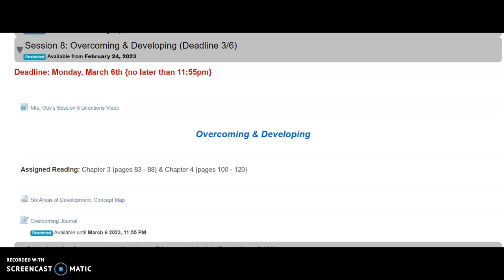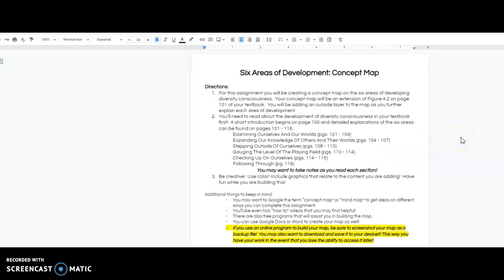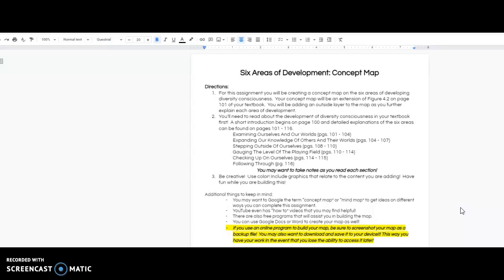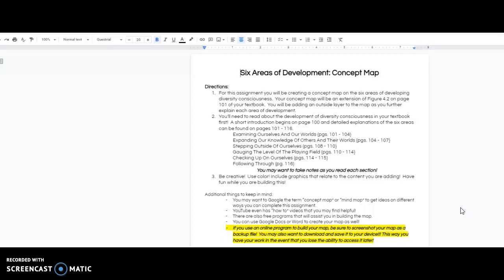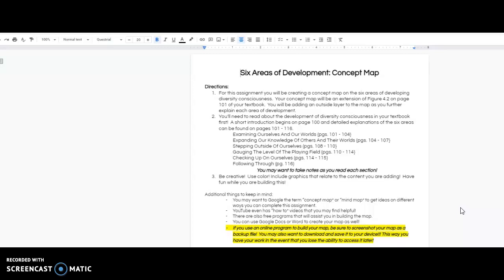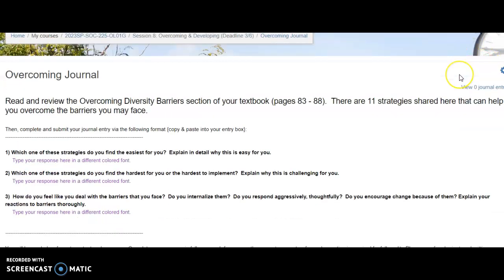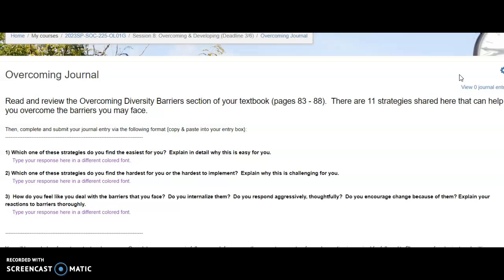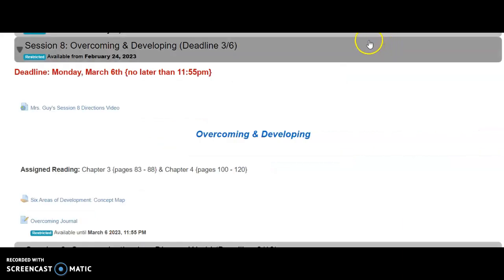SOC 225 Session 8